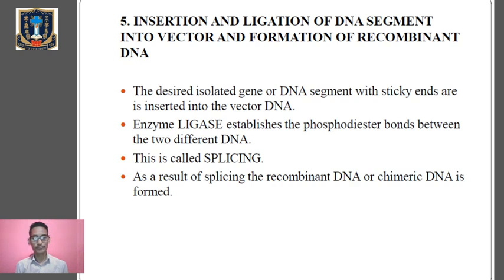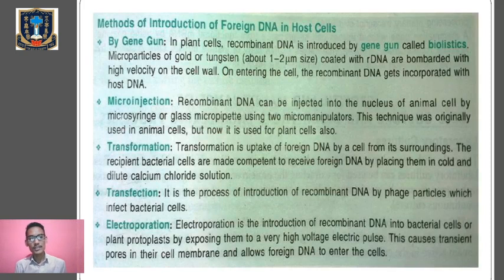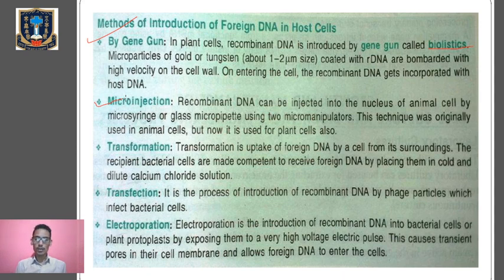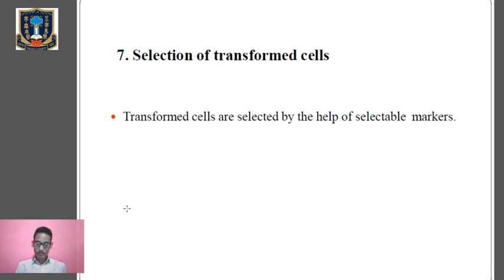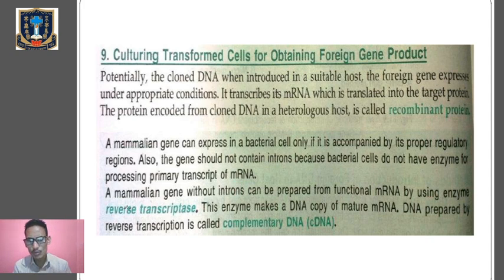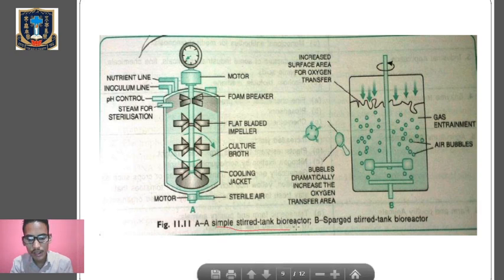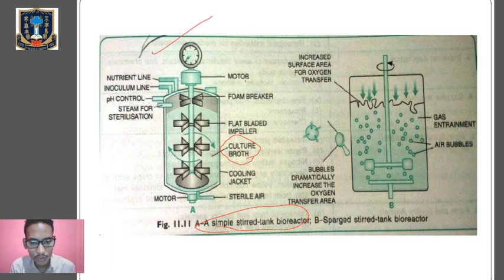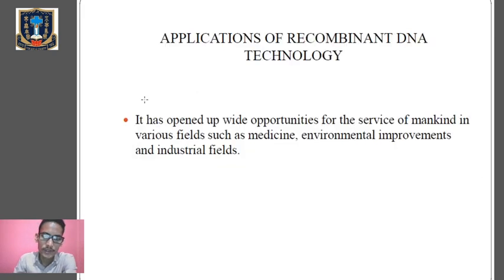Class 12 Science Biology Topic :: Biotechnology principles and processes